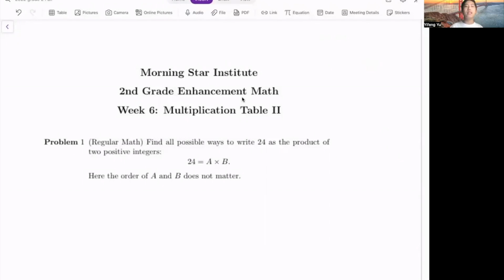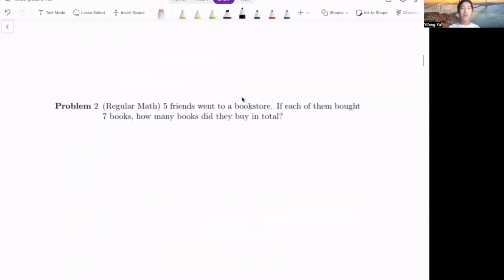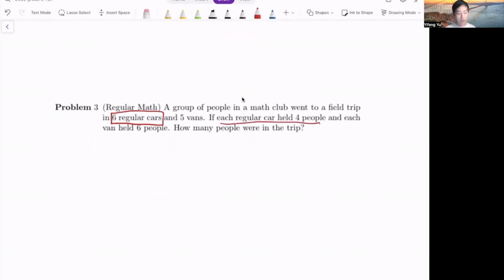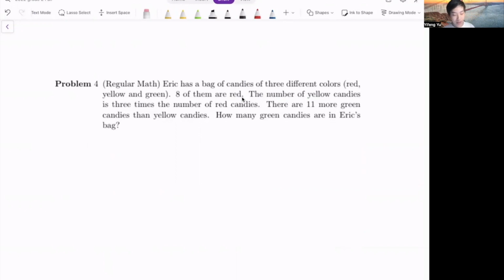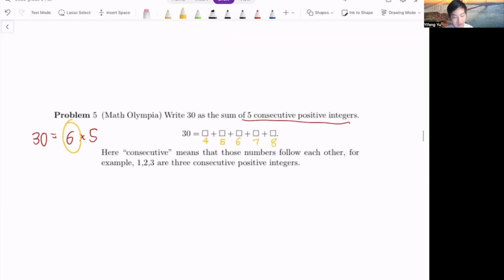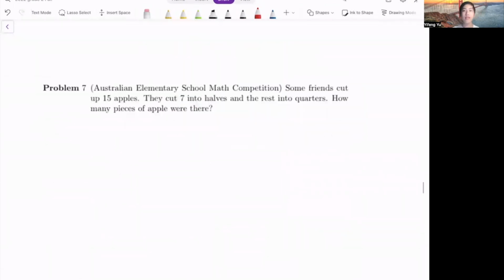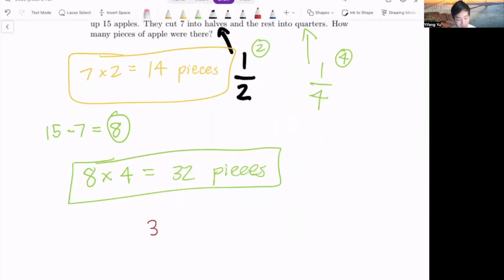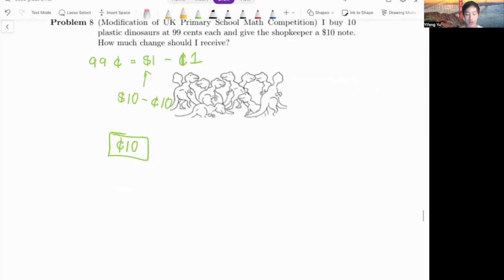MSI 2nd Grade Enhanced Math Week 6 Solution